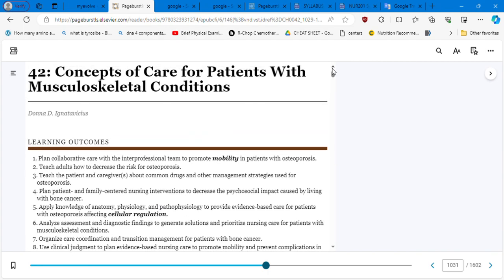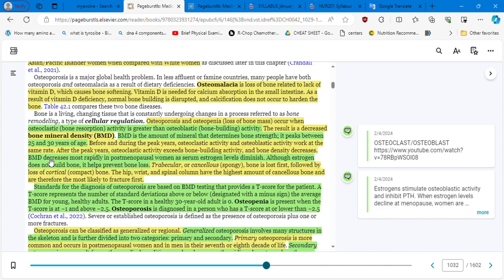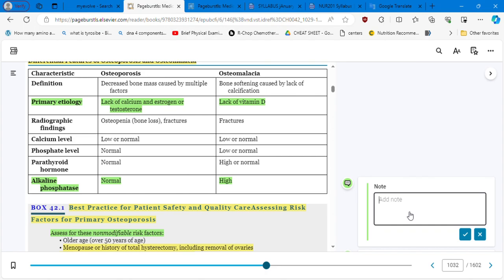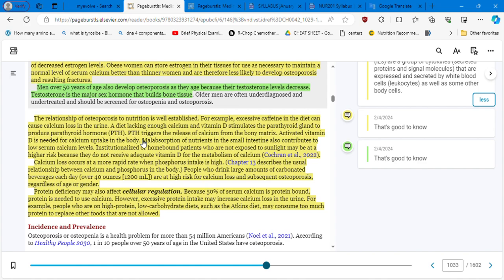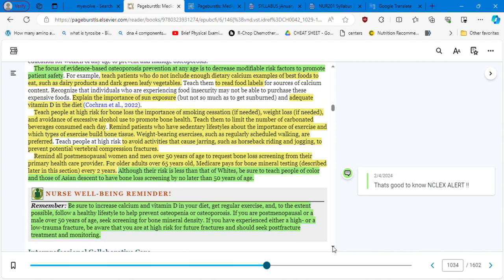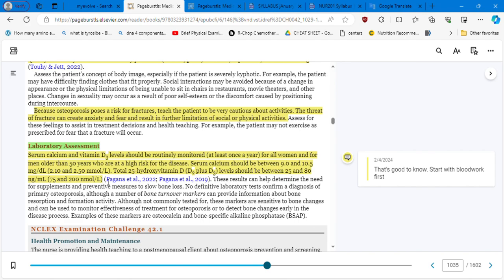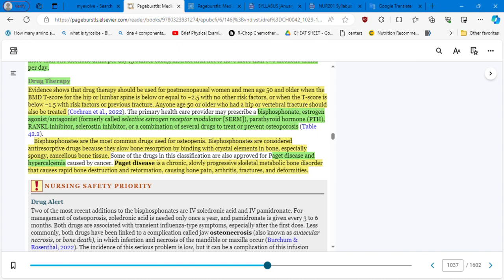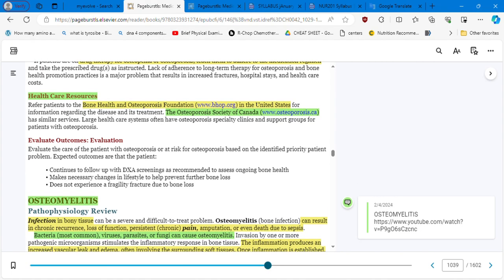42/45 CONCEPS OF CARE FOR PTS WITH MUSKULOSKELETAL CONDITIONS PART 1